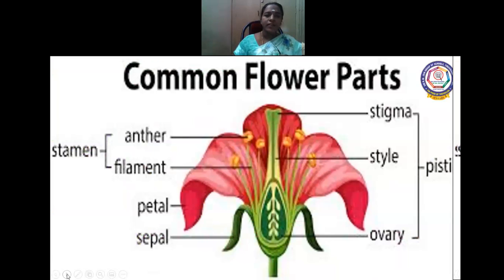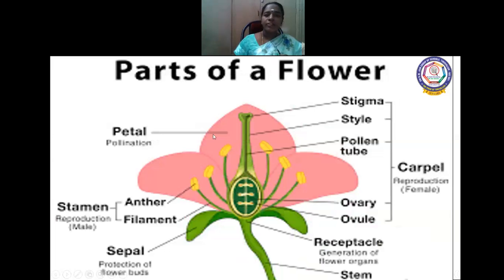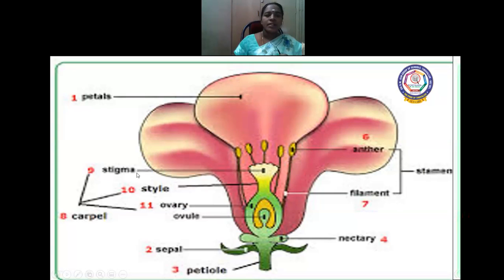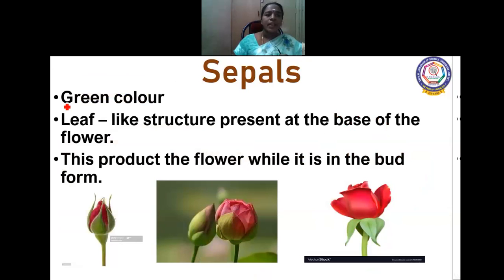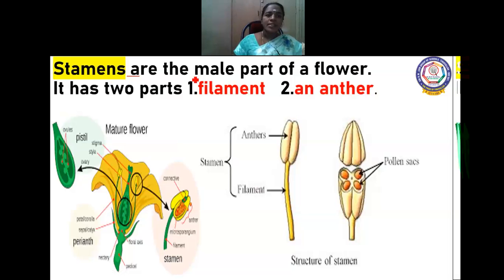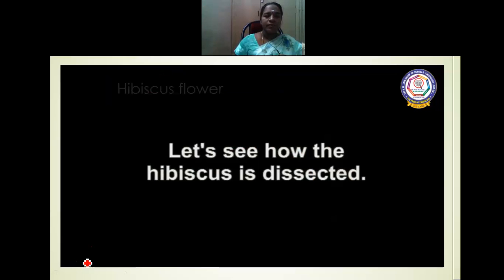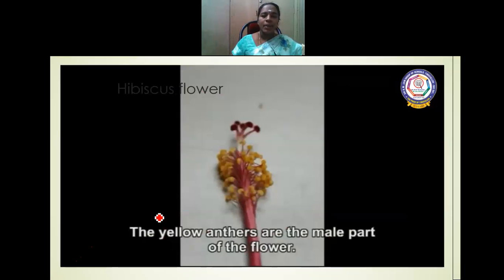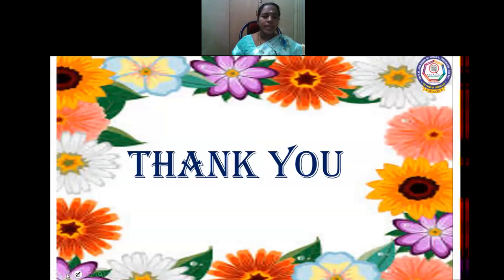VI - SCIENCE - MATRIC - More about Plants - Parts of Flower